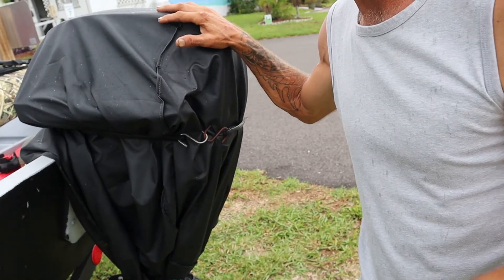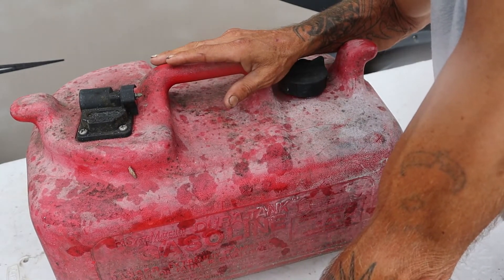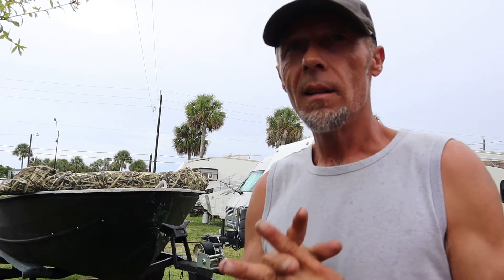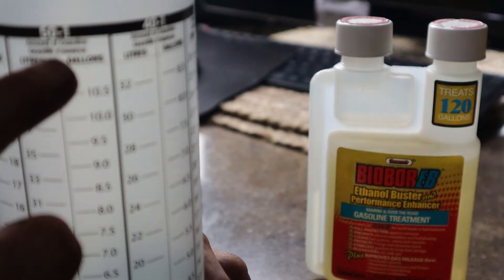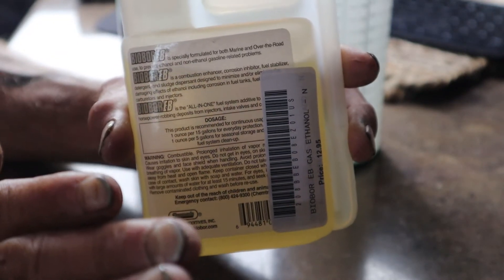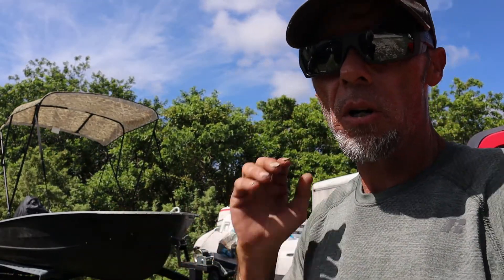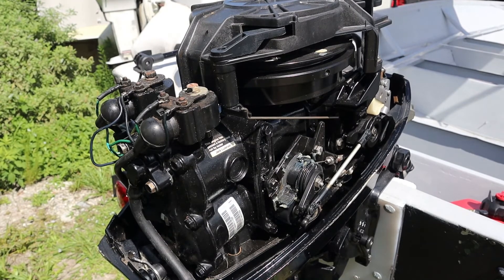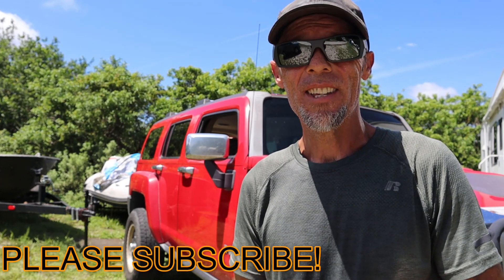HOW TO SET UP FUEL SYSTEM FOR TWO STROKE OUTBOARD BOAT MOTOR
Join me today as I show you how to set up a fuel system for a 2 stroke outboard boat motor